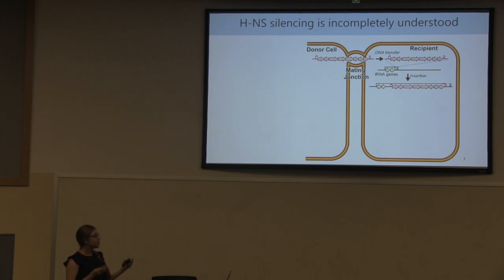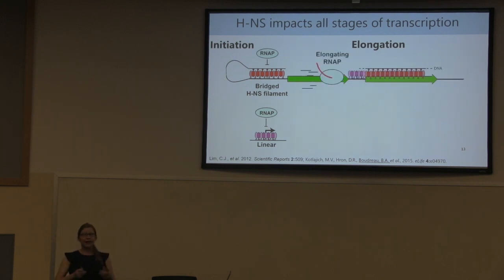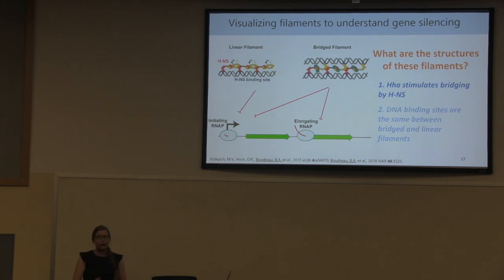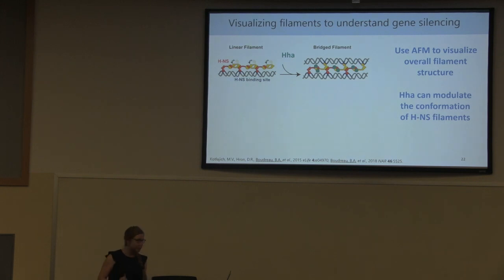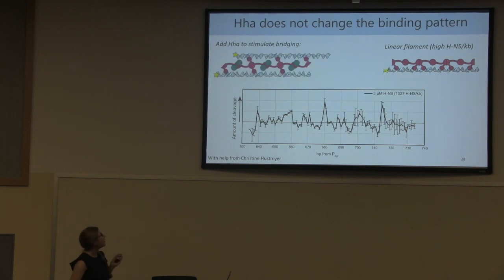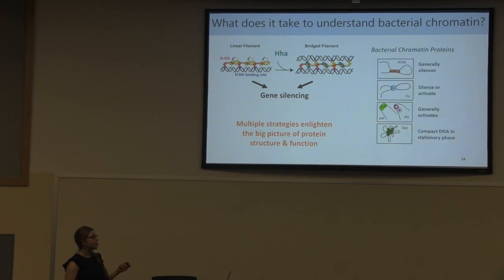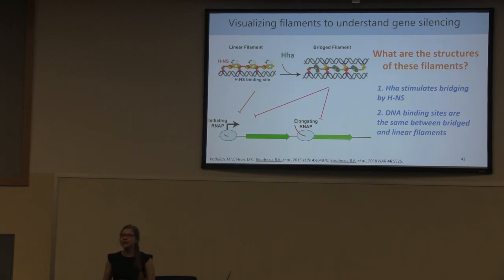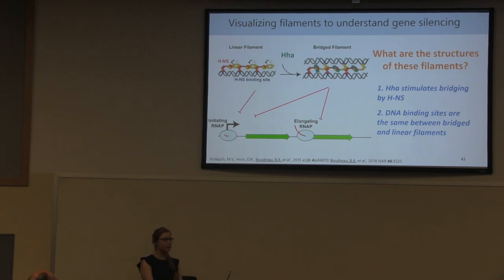Beth Shen Defense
Structure of Escherichia coli H-NS and mixed H-NS filaments and their effect on transcription elongation by RNA polymerase